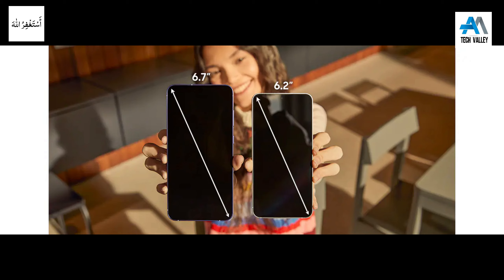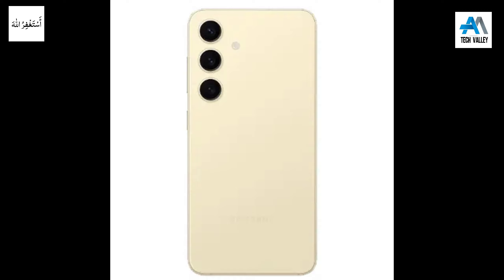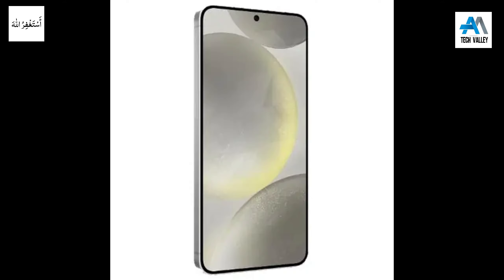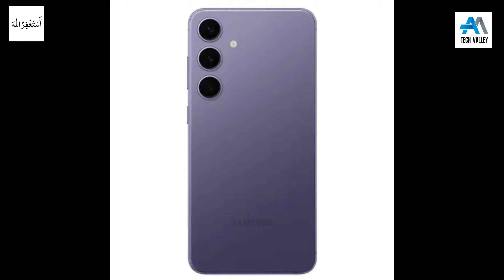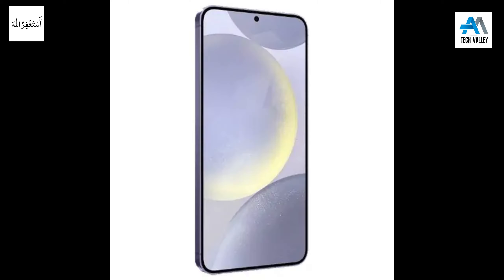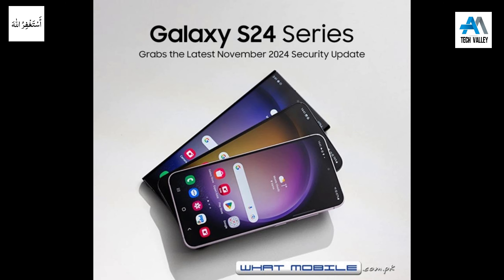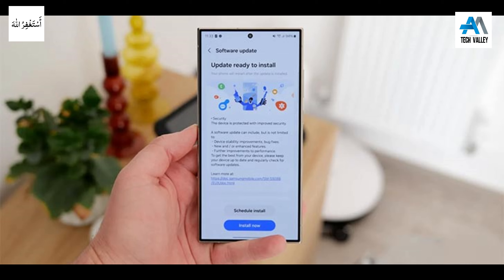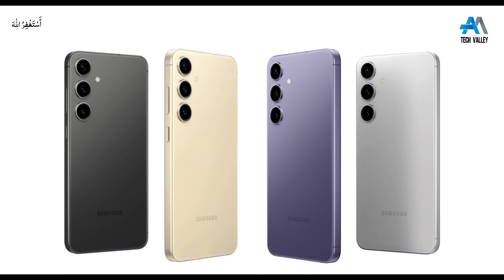Samsung Galaxy S24 Users Meet November 2024 Update with 51 Security Fixes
In this video, I am Trying to Tell you About Samsung Galaxy S24 Users Meet November 2024 Update with 51 Security Fixes .

AM Tech Valley is a leading Web, Mobile App &  Digital Marketing company, and institute in PAKISTAN.

👉Want to learn new skills and improve existing ones with in-depth and practical sessions? Enroll in our advanced online courses now and make yourself job-ready

Visit Us On Official Sites:-